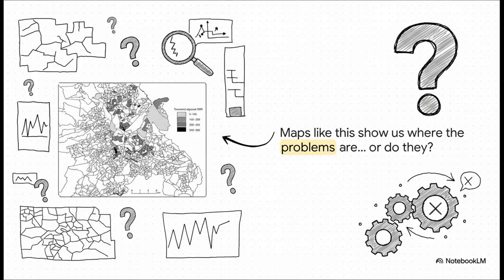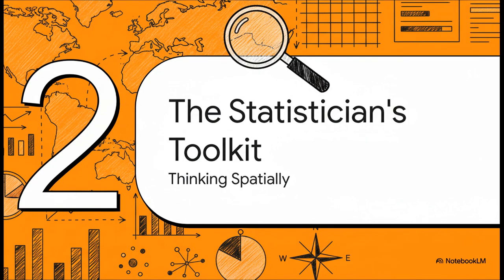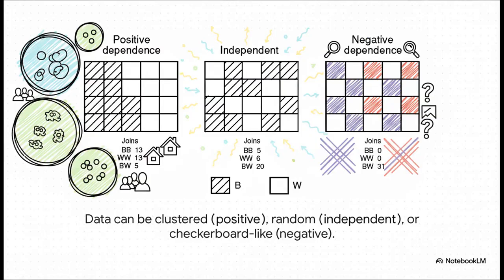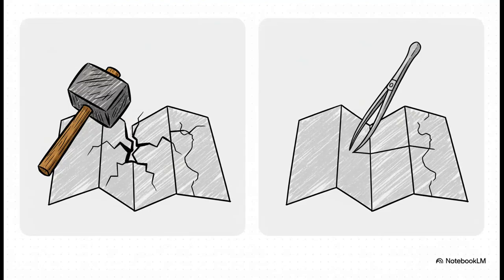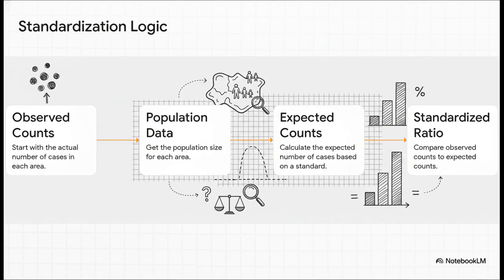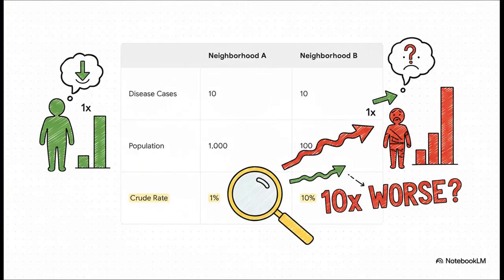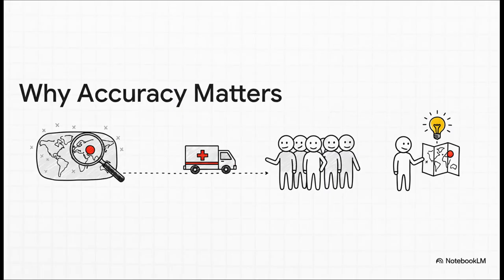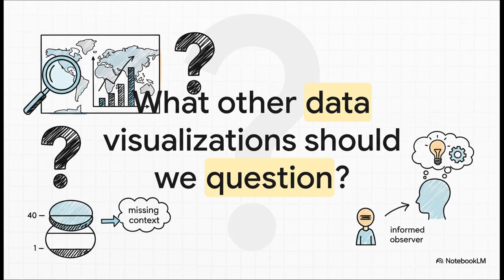5 Decoding Disease Maps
Decoding Disease Maps focuses on understanding and interpreting the spatial distribution of illnesses by analyzing maps to identify patterns, clusters, and risk areas, helping to transform geographic disease data into actionable public health knowledge.